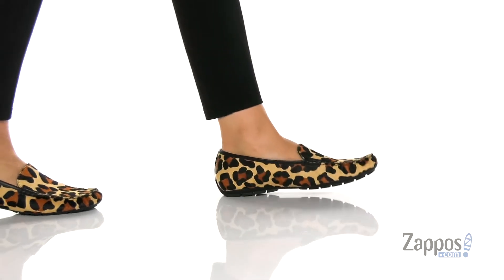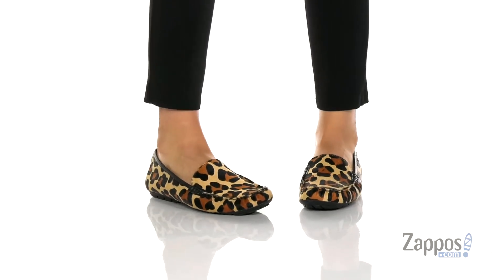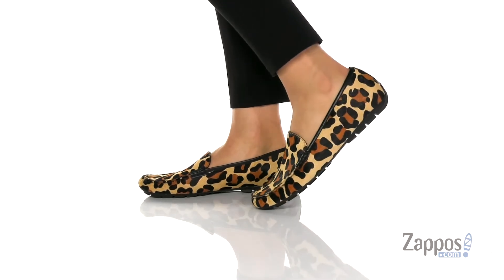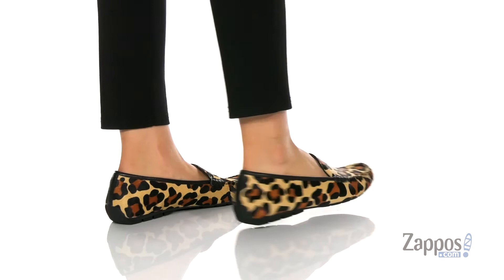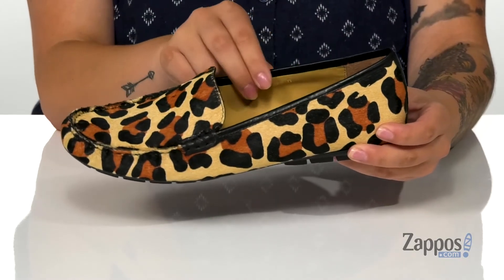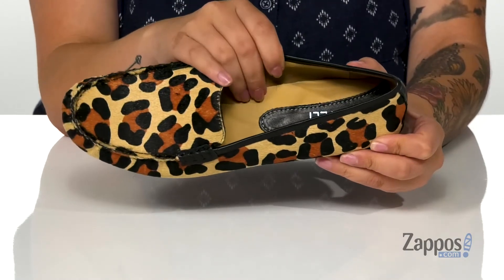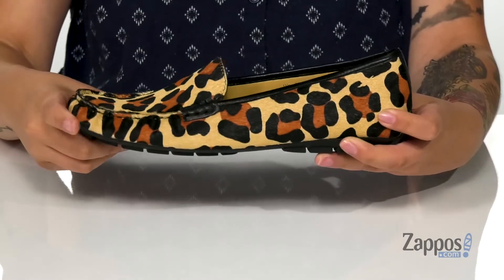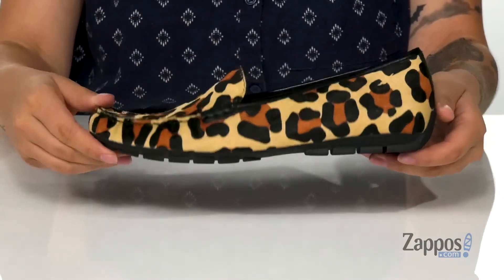Vaneli Albion SKU: 9428473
The sleek Vaneli&reg; Albion animal-printed calf hair slip-on loafer adds bold it girl style to your look.
Features a round toe, leather pimping, and moc toe stitching.
Smooth synthetic linings with a cushioned footbed for added comfort and support.
Imported.
This style contains real fur from cow that has been artificially dyed.Fur origin: China.